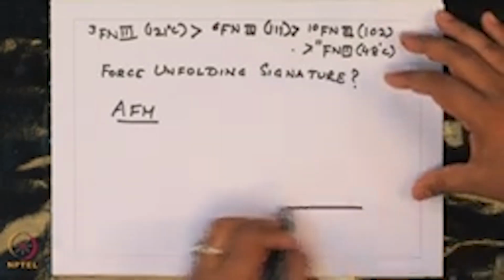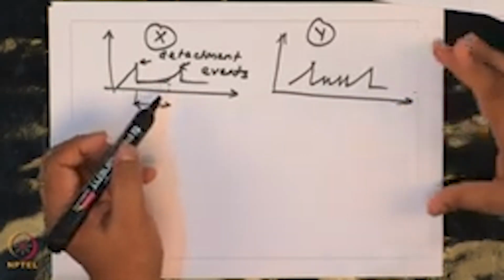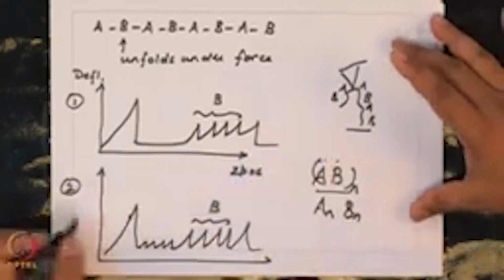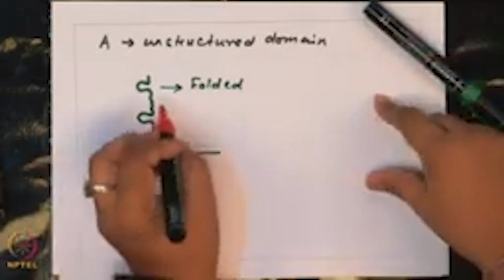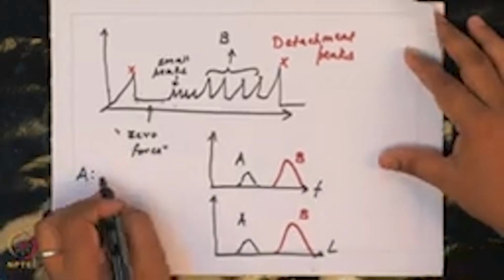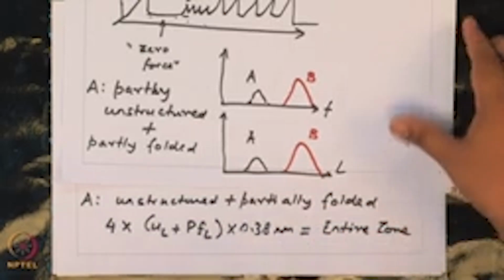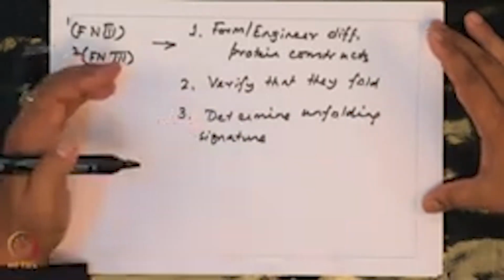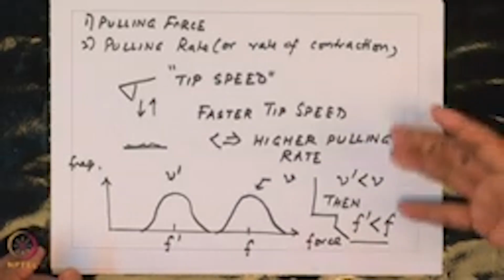Protein Unfolding using AFM